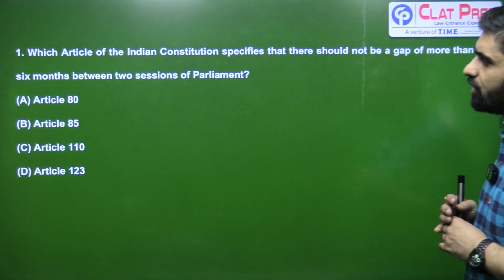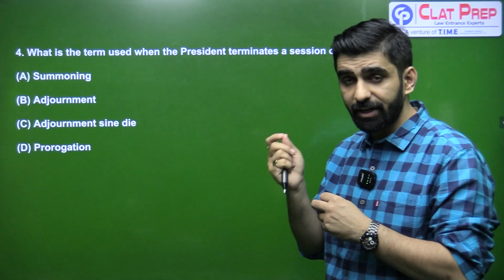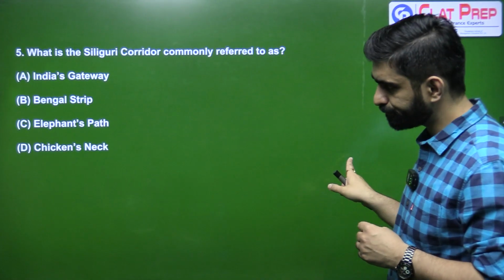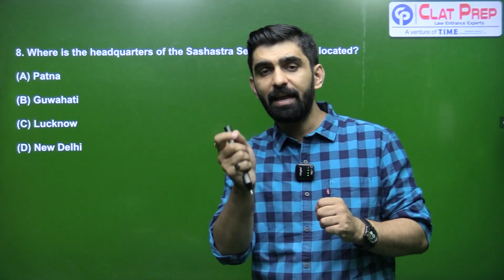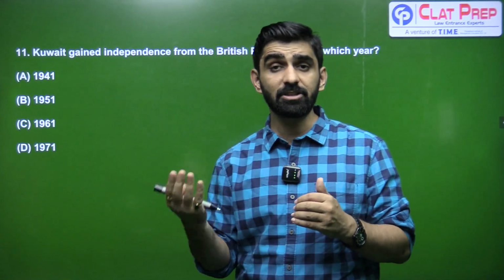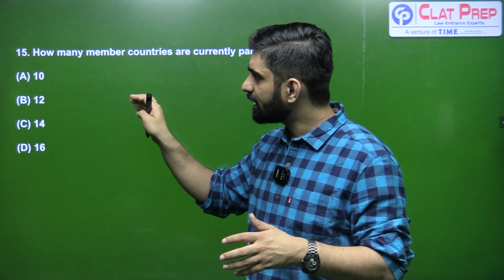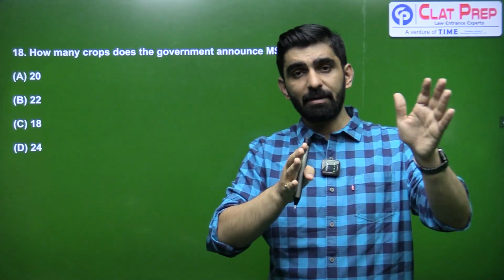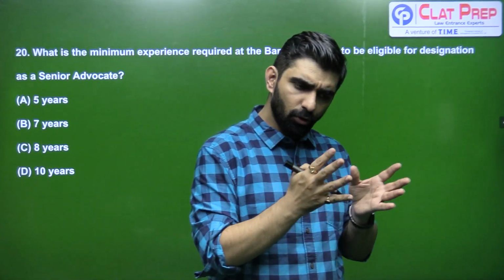CLAT General Knowledge Questions & Answers | 21 Dec. 2024 | CLAT 2026 | Clat Prep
General Knowledge Questions & Answers For CLAT, AILET, and OLETs (other law entrance tests) & competitive exams.

Why ClatPrep?

CLAT 2023: AIR 2(AIOM), AIR 6 , AIR 8, AIR 10, AIR 9(SC), 23 ,24 ,40 ,62 , 71 , 72 , 82 ,102, 107 , 109 , 110 , 121 , 123 , 132 , 151, 156 , 180, 183, 196 ...& counting

AILET 2023: AIR 7, 22, 23, 36, 38, 52, 63, 64, 65, 71, 81, 104, 109, AIR 1(SC), Rajasthan Rank 1, 2, 4, 5.

CLAT 2022: AIR 1, 3, 6, 10.
17 in Top 100 AIR

ClatPrep hai…. Toh mumkin hai…

Instagram Knowledge Questions & Answers For CLAT 2025, AILET, OLETs (other law entrance tests) & competitive exams.

Why ClatPrep?

17 in Top 100 AIR

Why ClatPrep?

17 in Top 100 AIR

Why ClatPrep?

17 in Top 100 AIR